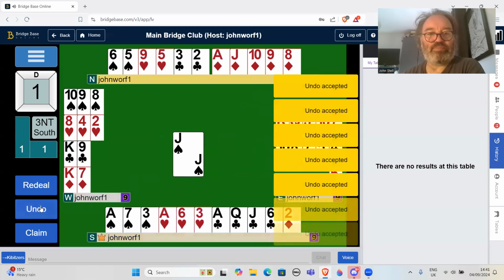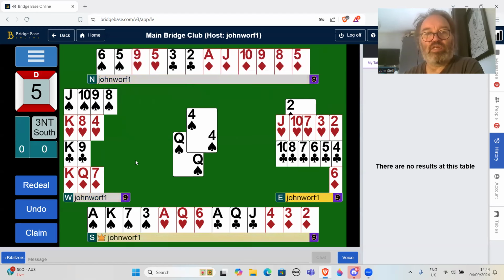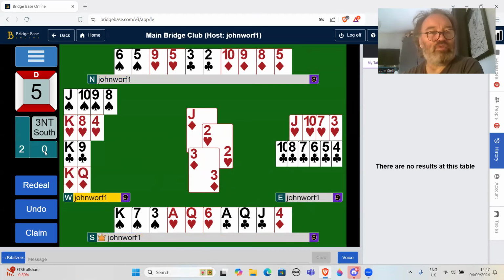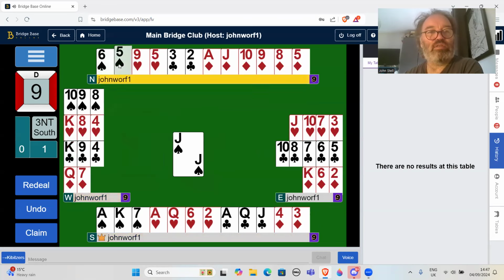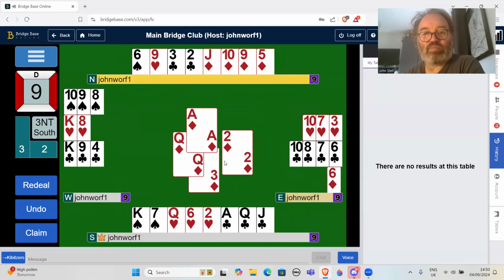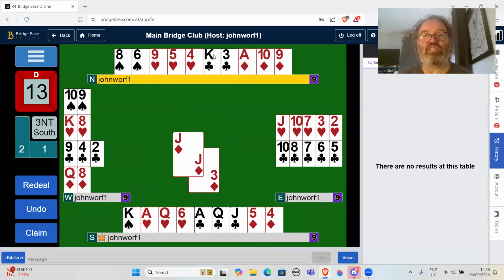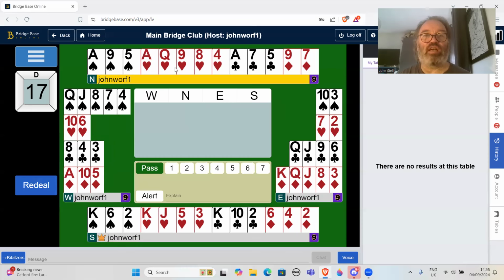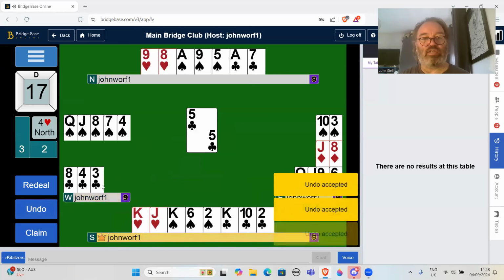Splitting honours in Bridge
Splitting honours (honors US spelling) in Bridge

I also look at playing high with Kx and Qx combinations and when it is right to  do that.